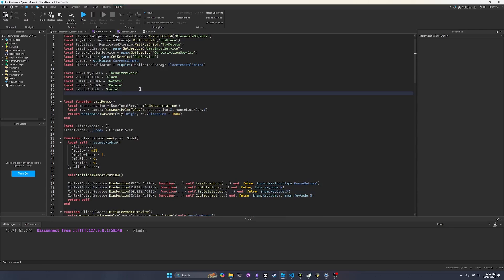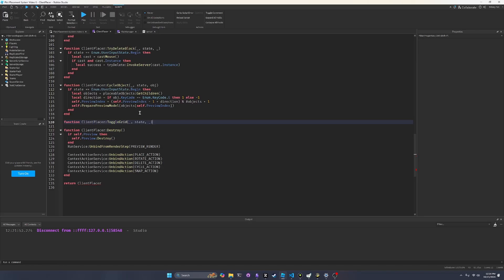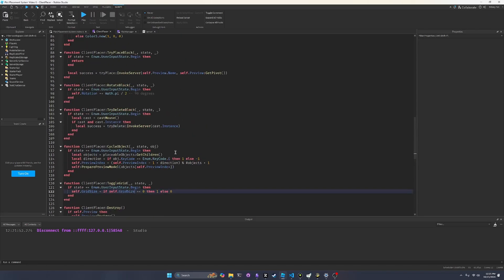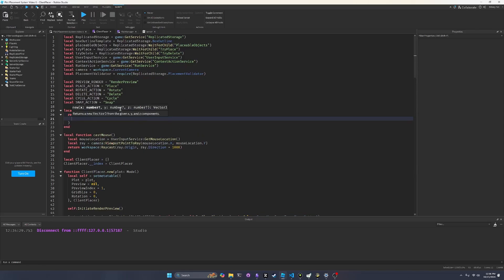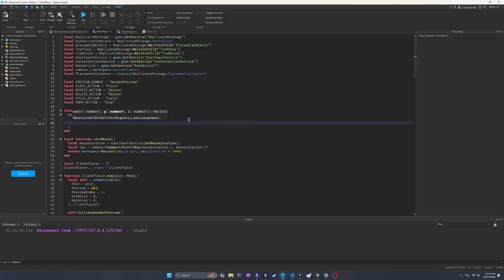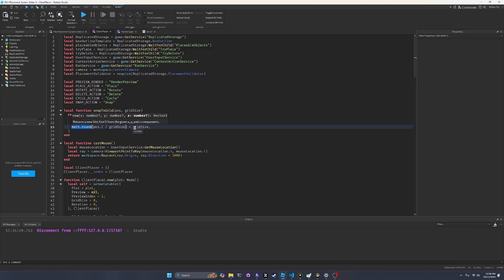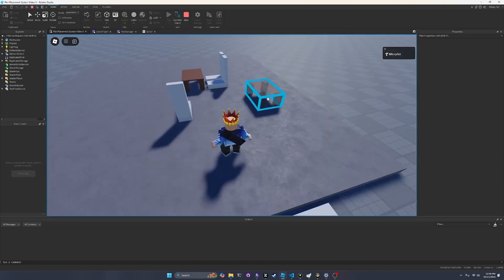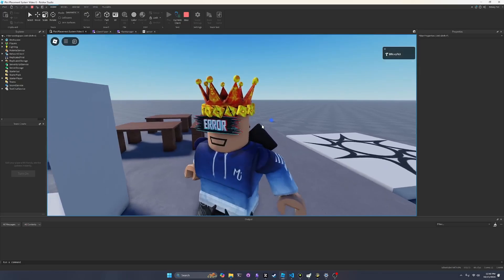How to create a Plot Placement System in Roblox #6 - Snap to Grid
Sorry for the long wait, but here's the grid function for the placement system!